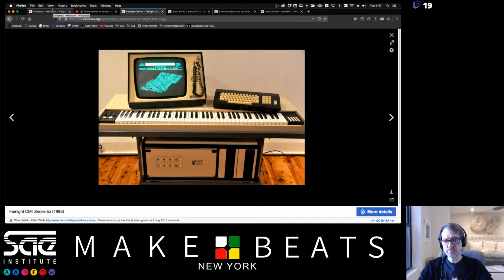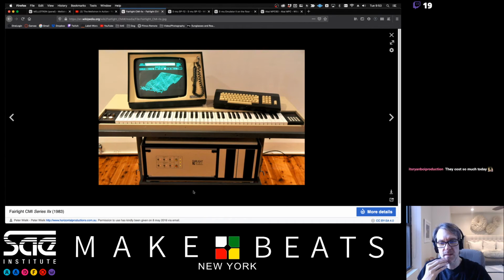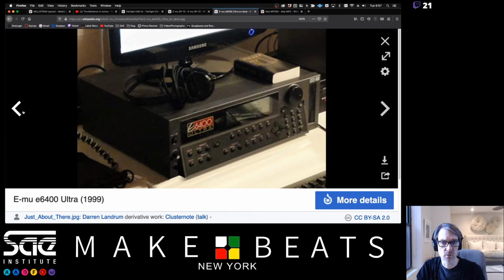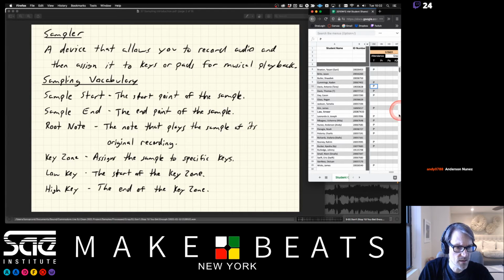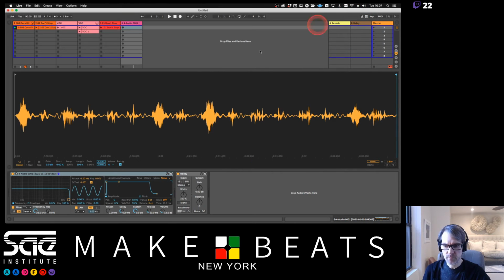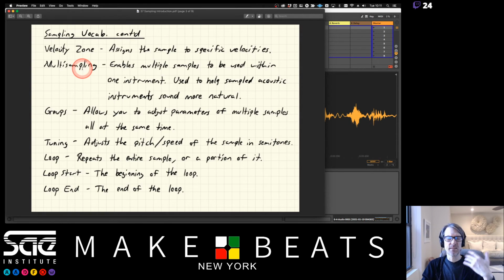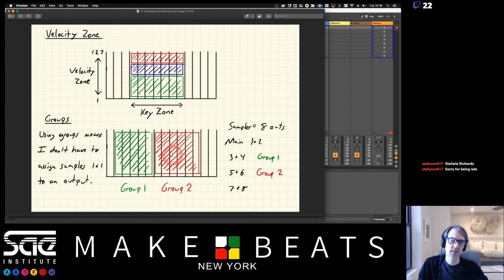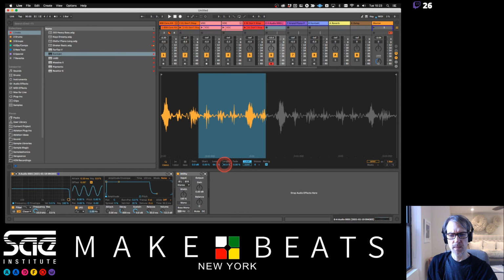01-19-2021 Sampling Introduction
This video is an introduction to sampling. It goes over the basics of using samplers, talks a bit about the history of samplers, and shows what a basic session using sampling would look like in Ableton Live.

I do use a portion of this video talking about how a Mellotron works: